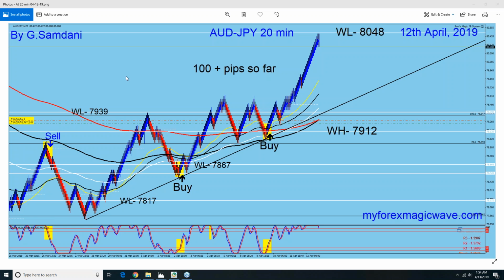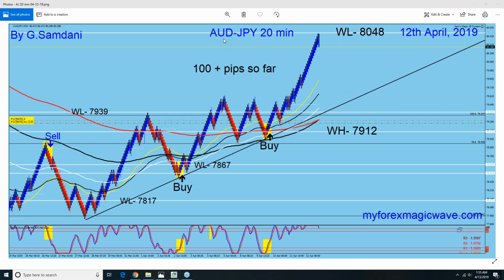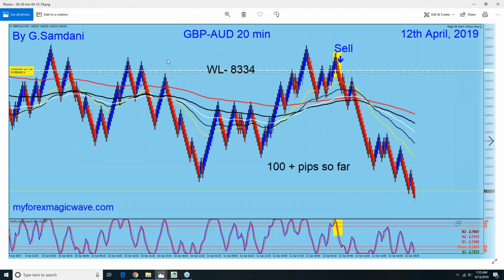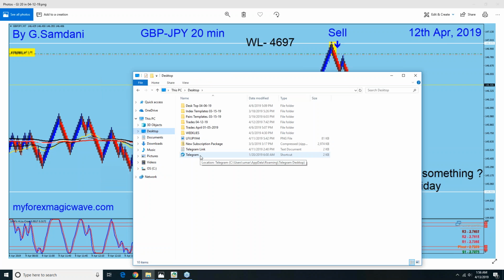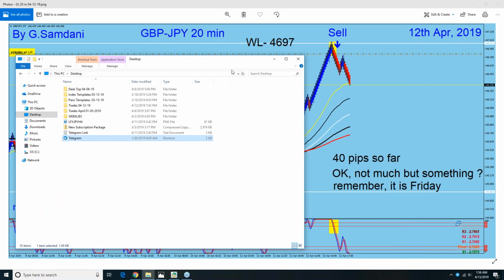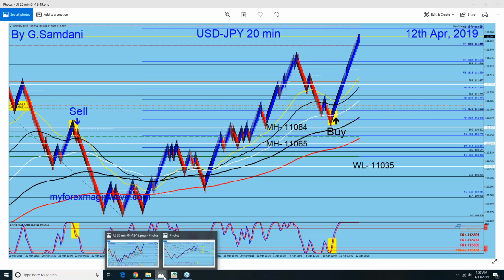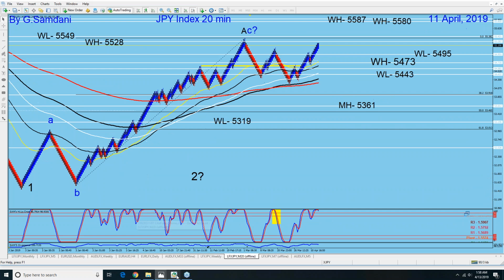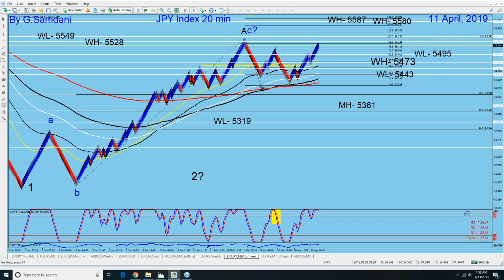Forex, Weekly Recap and trades taken. 04-12-19.